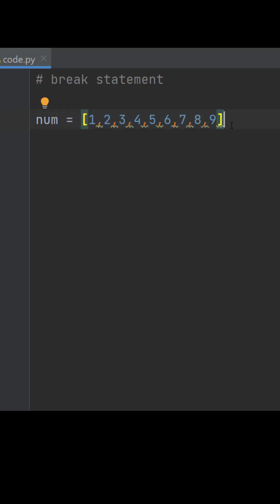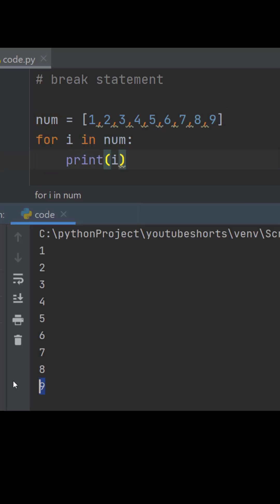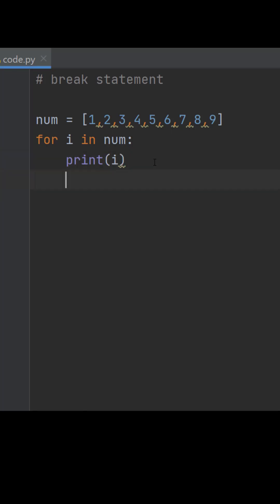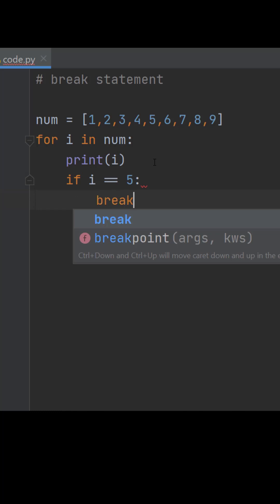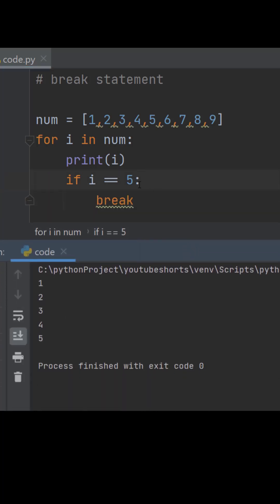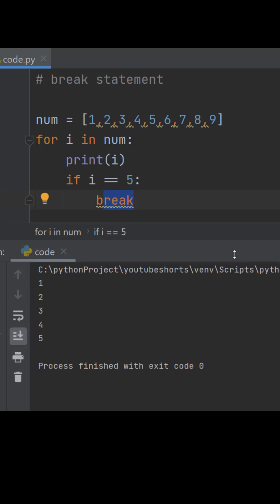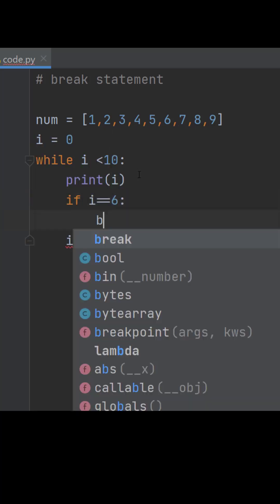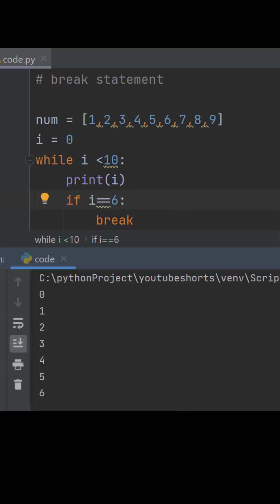break statement in python 🔥💥😍